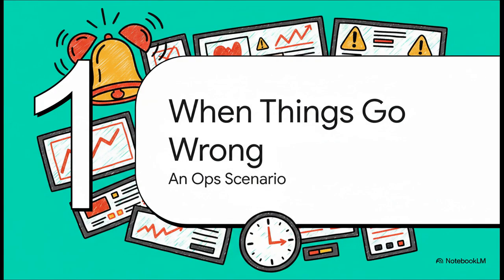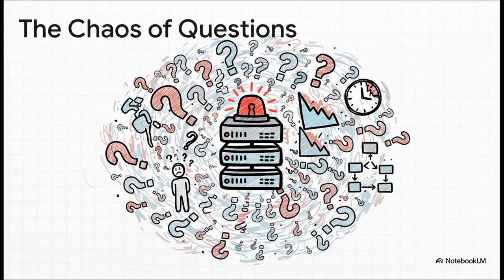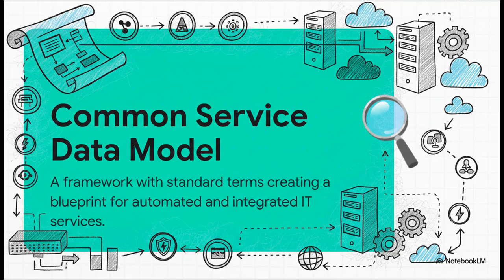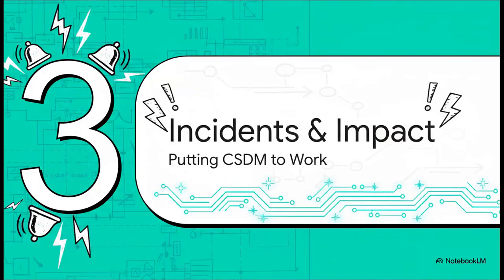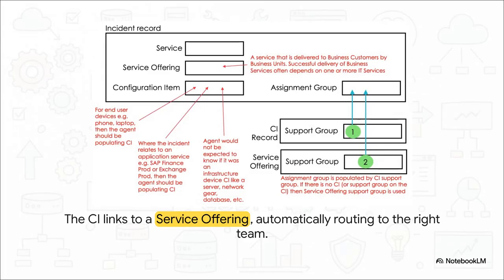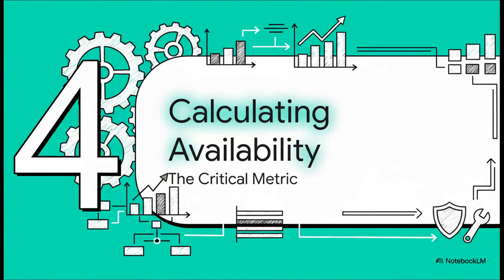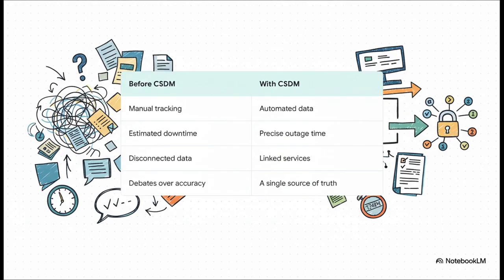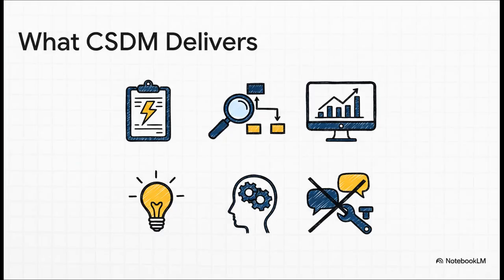CSDM Why Availability Cares